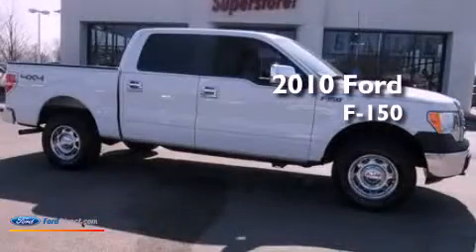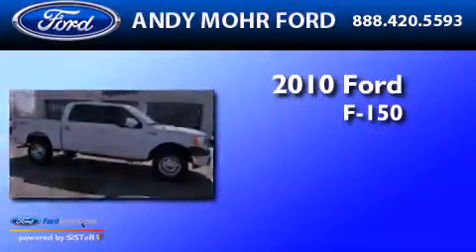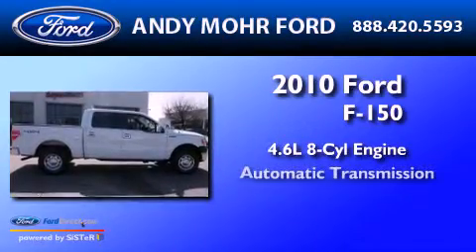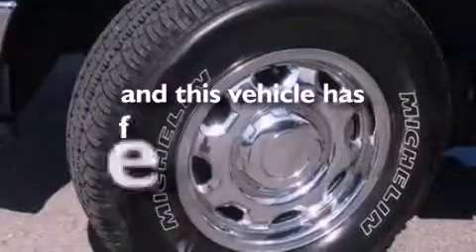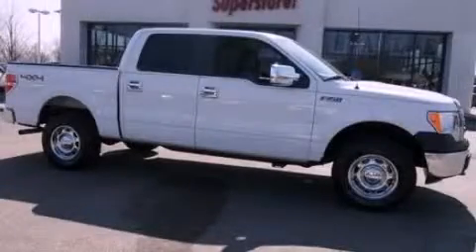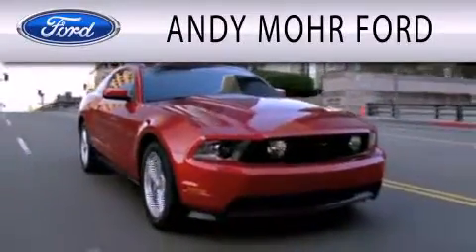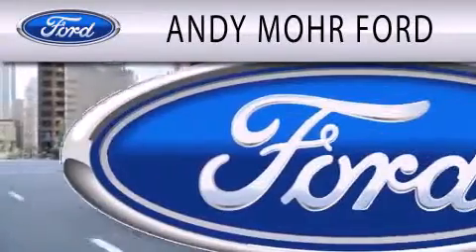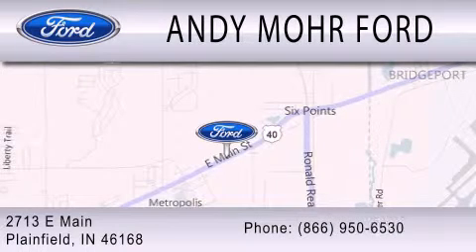2010 Ford F-150 Plainfield IN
Year : 2010
 Make : Ford
 Model : F-150
 Engine : 4.6L V8 24V MPFI SOHC
 Trans . : 6-SPEED AUTOMATIC
 Exterior : WHITE
 Miles : 13,301
 Interior : STONE GREY
 Stock : T13838A